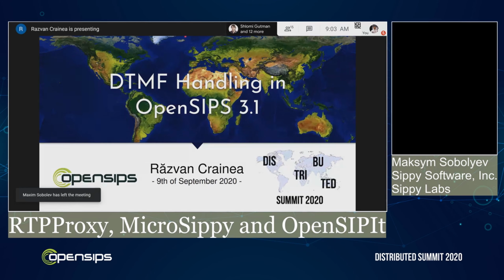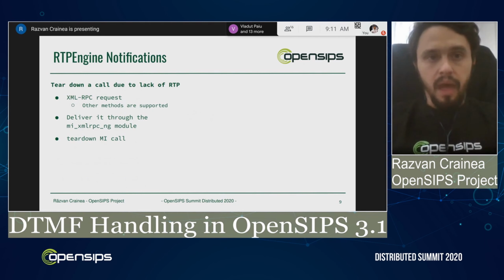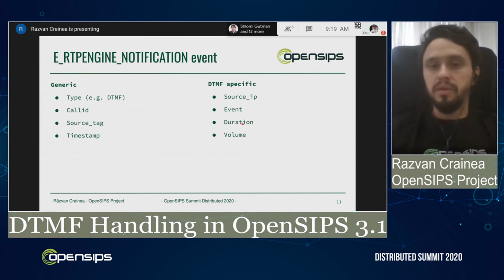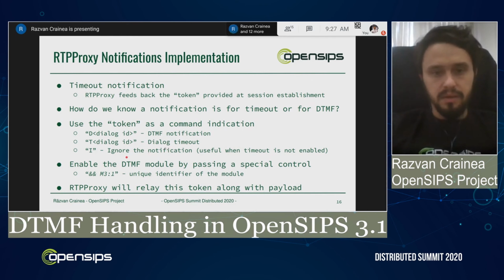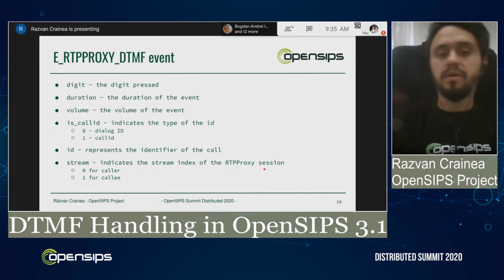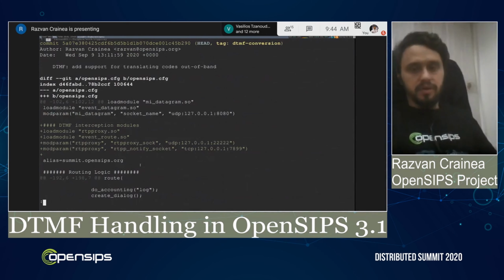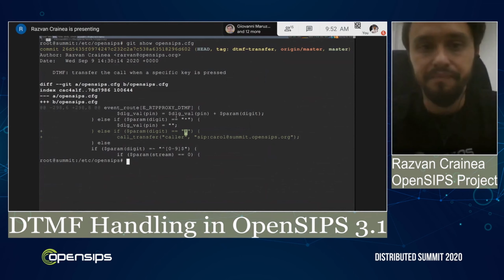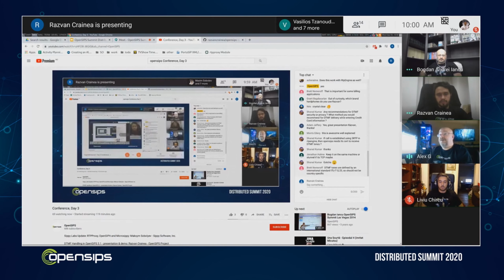"DTMF Handling in OpenSIPS 3.1": presentation & demo: Razvan Crainea - OpenSIPS Project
For both RTProxy and RTPEngine, OpenSIPS is able to report to the script level the DTMF events sampled from the passing RTP. This make possible the implementation of simple IVRs and/or authentication via DTMF with nothing more than OpenSIPS and the media relay. Combined with other functionalities such as media exchange or Back-2-Back, you can even do some cool DTMF driven calls scenarios.